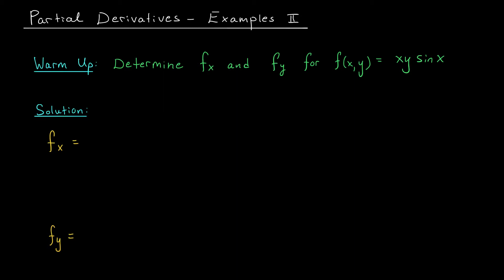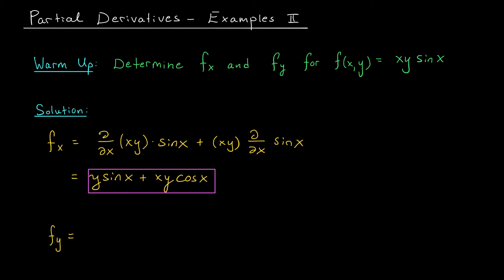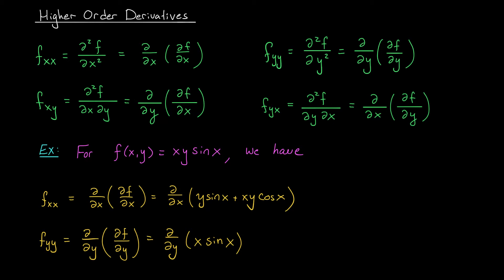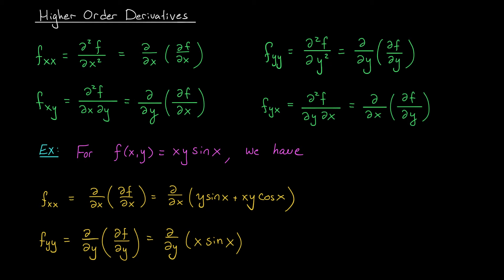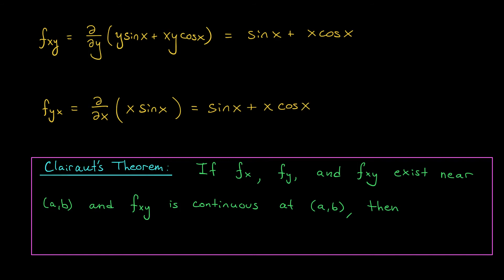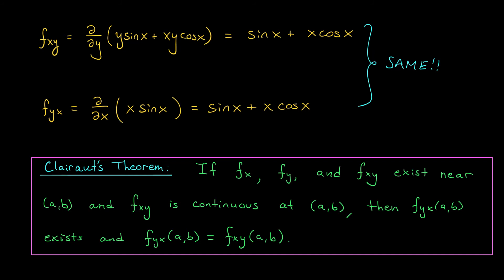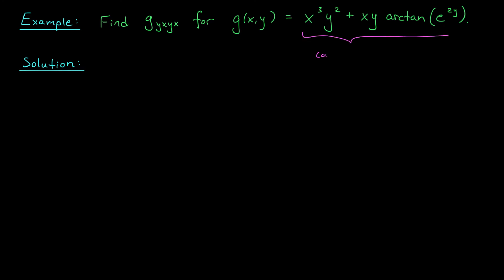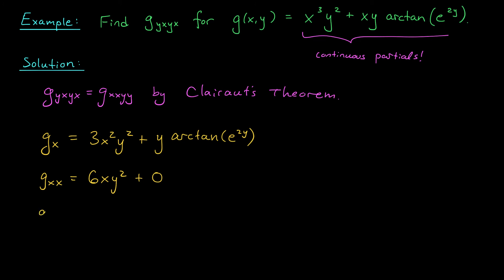Partial Derivatives - Examples II